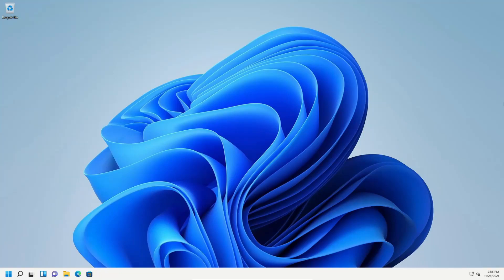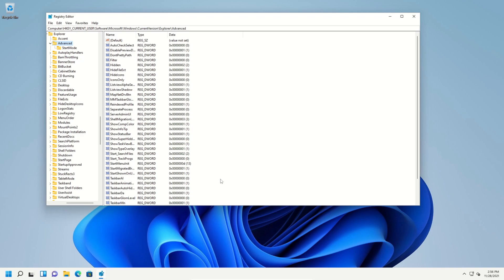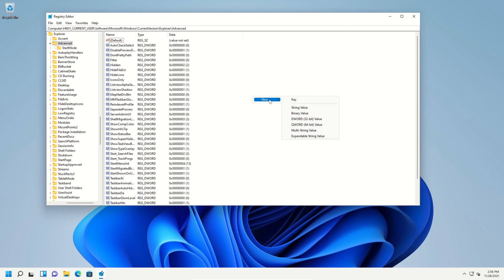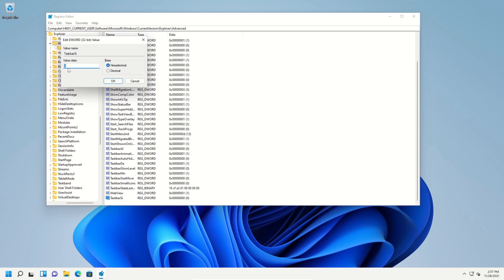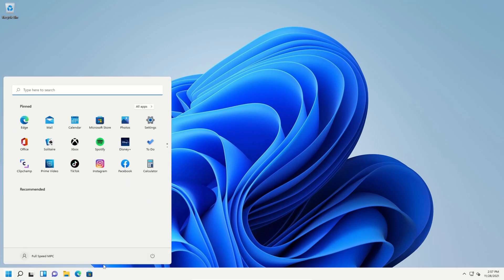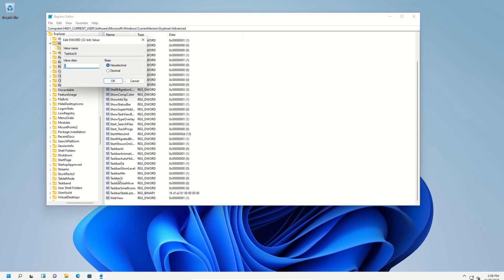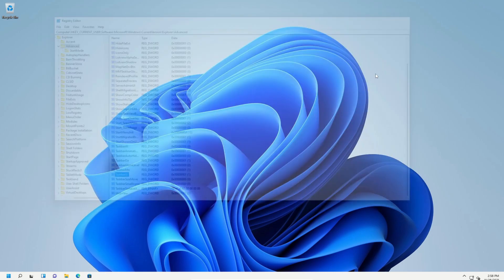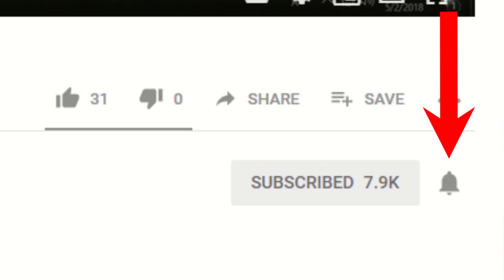How To Change The Size Of The Taskbar In Windows 11 | Small, Medium, Or Large | A Quick & Easy Guide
This will walk you through how to change the taskbar size in Windows 11. It can be changed to small, medium (default), or large by using the registry editor in Windows 11. This video will walk you through step by step how to open the registry editor, find the correct registry path, add a new value and name, and then how to change the value so a user can customize the size of the taskbar.

Tutorial on how to make the taskbar smaller in Windows 11.
Tutorial on how to make the taskbar larger in Windows 11.
Tutorial on how to change the size of the taskbar in Windows 11.

Registry path to change the taskbar size:
Computer\HKEY_CURRENT_USER\Software\Microsoft\Windows\CurrentVersion\Explorer\Advanced

DWORD (32-bit) Value, and the name should be "“TaskbarSi”

Small: 0
Medium (Default): 1
Large: 2